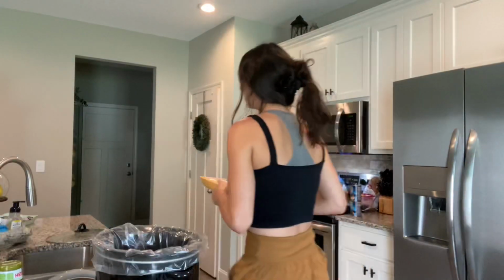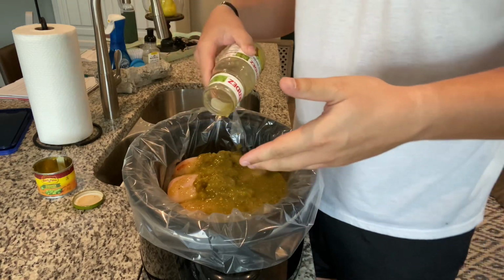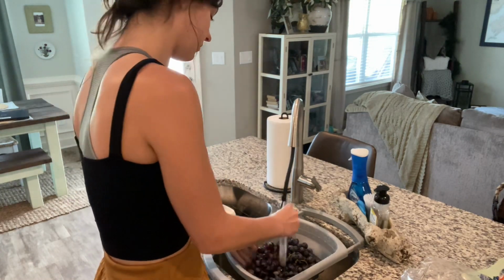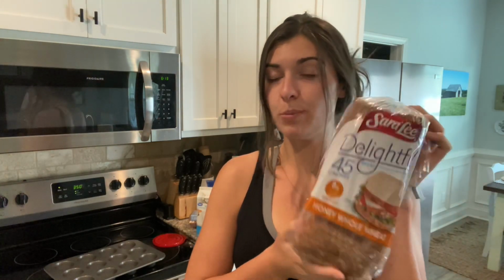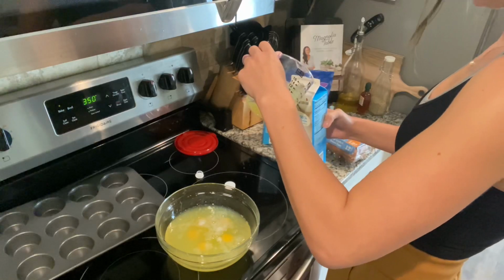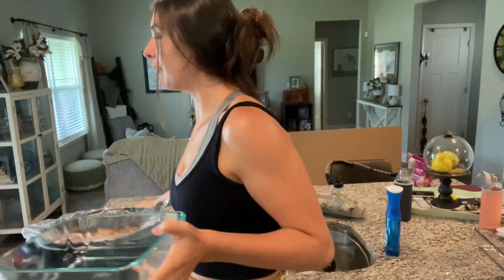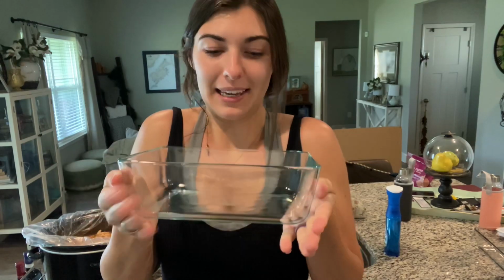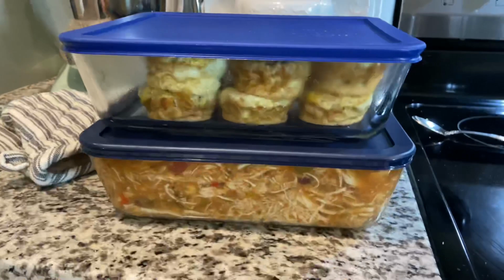COUPLE MEAL PREP | BUDGET FRIENDLY | CROCKPOT MEAL FOR A BUSY WEEK | Marissa Gardner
*This is a go-to chicken crockpotrecipe in our house that is so versatile and the whole family can enjoy!

✨ I will show you how planning your trips to the store ahead of time and making a ROUTINE out of grocery shopping can
organize your week for your

***  By dedicating a little time each Sunday to prep your
meals for the week, you can be healthy on a foodbudget and less stressed!